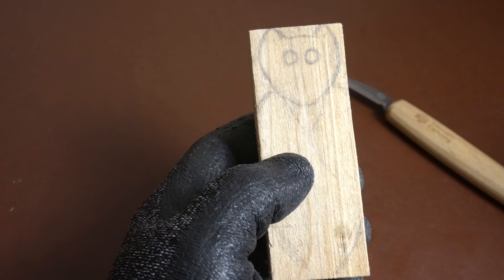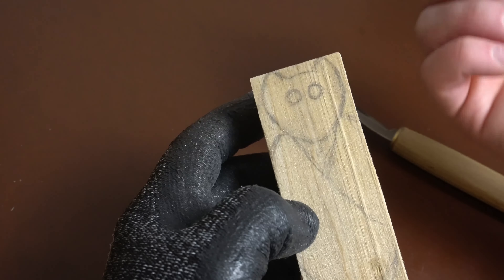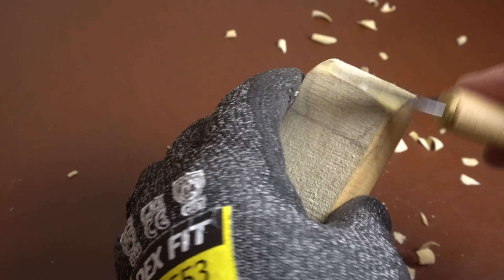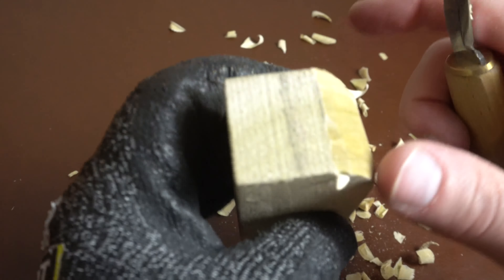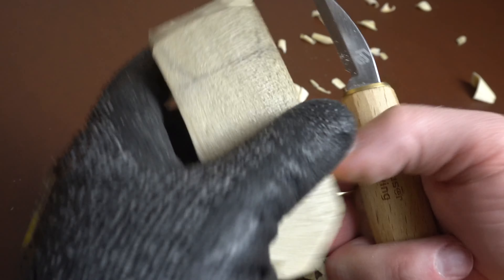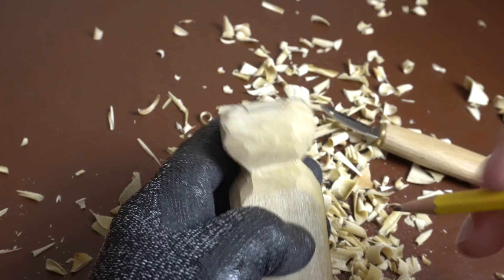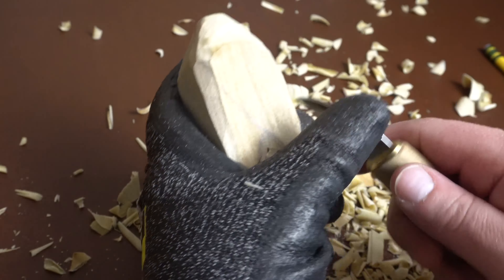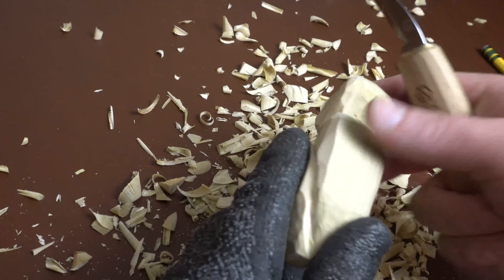How to Carve a Simple, Halloween Bat! Knife Only! Beginner Friendly!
In this tutorial, I'll show you how to carve a bat for Halloween!